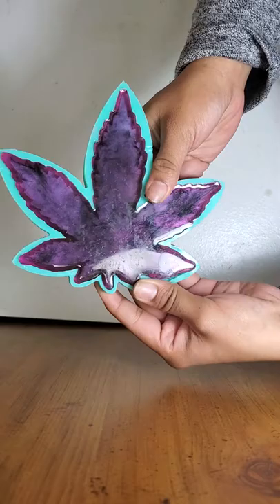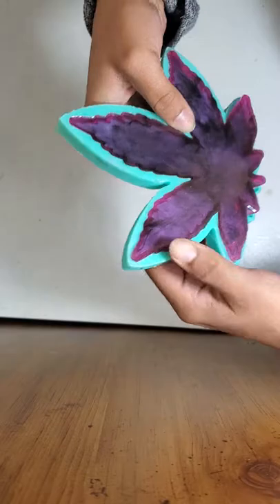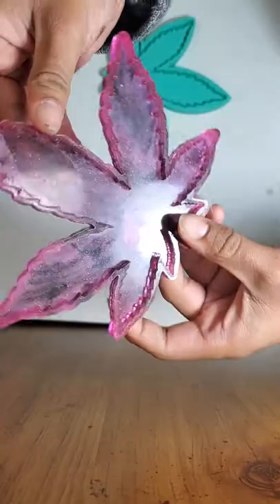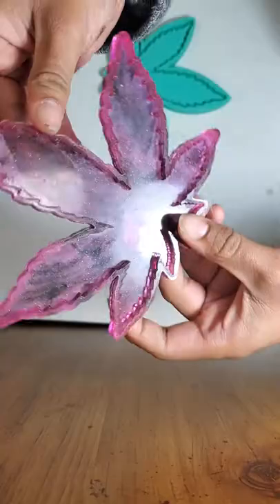Demolding Smoke Effect Marijuanna Leaf Tray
What's up my  fellow crafters in today's short I'll be demolding a smoke effect marijuana leaf tray let's see the how it looks!